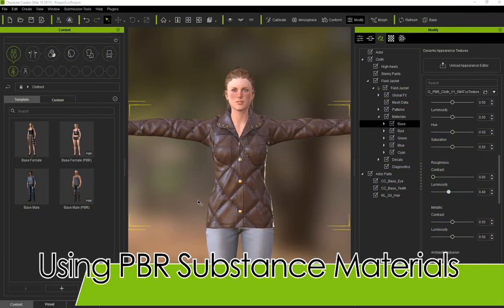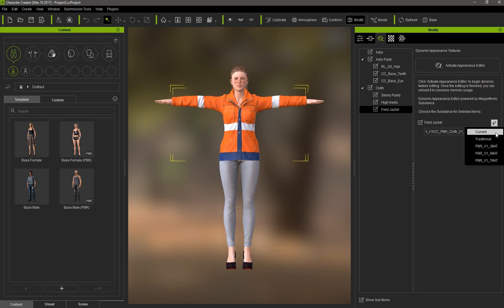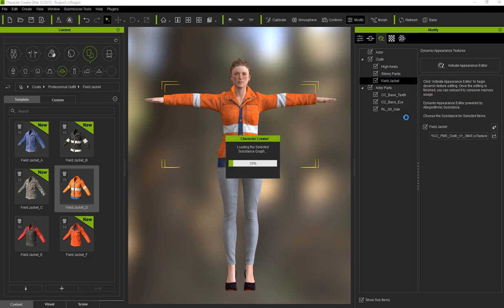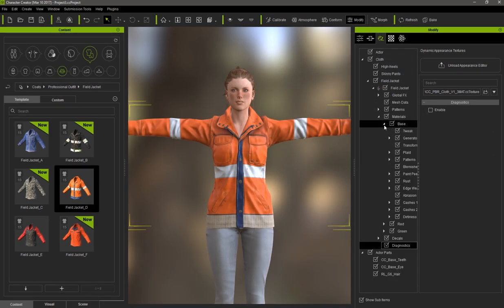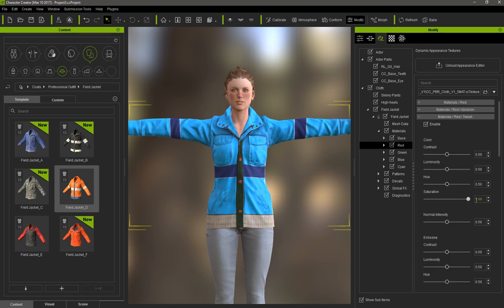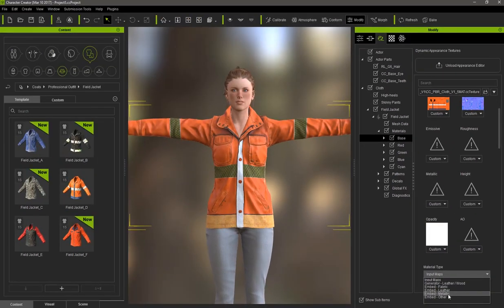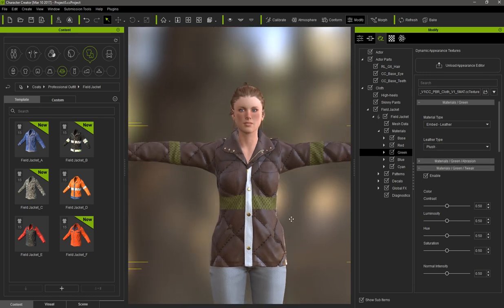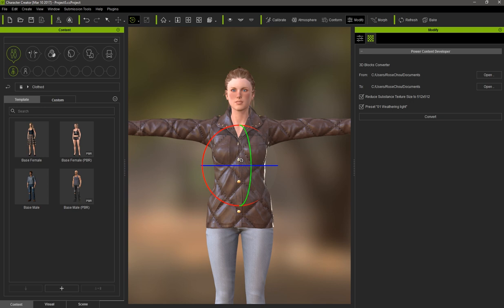Character Creator 2 Tutorial - Using PBR Substance Materials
PBR Substances are now fully supported in Character Creator 2.0, which opens up a whole new world of visually stunning possibilities for your character creation!

This tutorial will demonstrate how to use the embedded Substance materials in Character Creator 2.0.  You'll learn all the ins and outs regarding how you can optimize the materials on our character for best performance in your game engine or other 3D tool.

0:12 Loading a Substance Material
2:16 Locating Material via Color ID
3:52 Character Creator Optimized Loading
4:51 Using New PBR Substance Materials